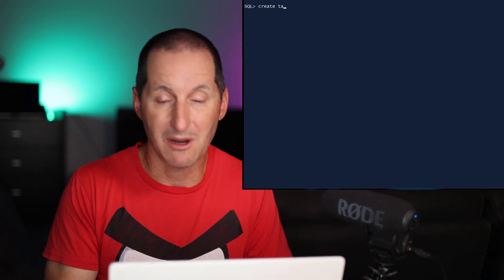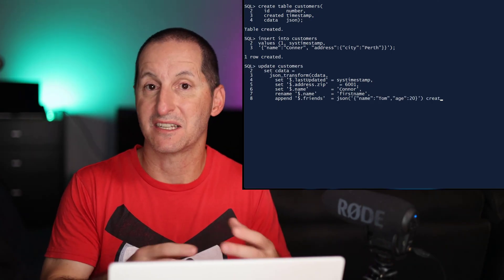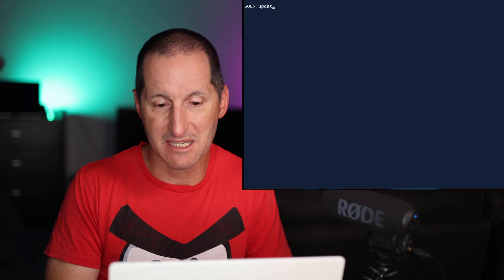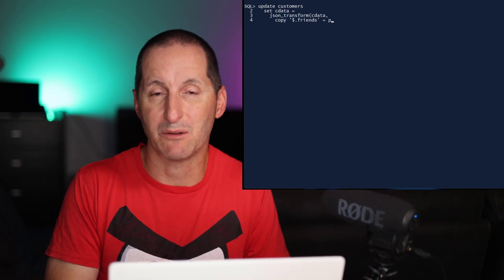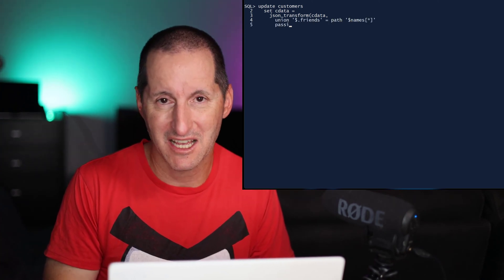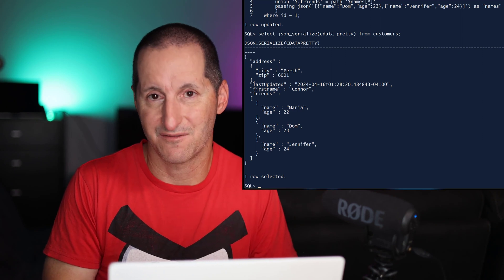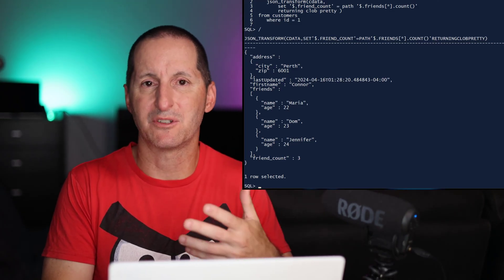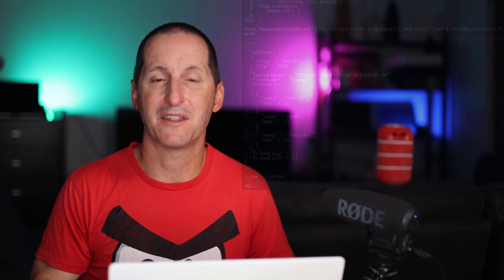JSON_TRANSFORM is magic!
With JSON_TRANSFORM, you don't need to replace an entire JSON document just to make some changes to part of it. And with Oracle database 23ai / 26ai, you can also do so much more.